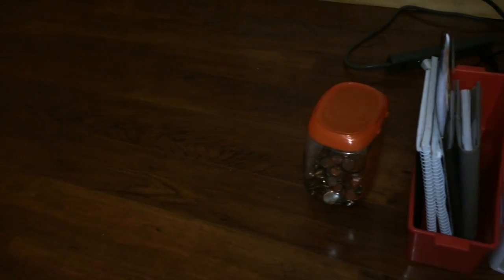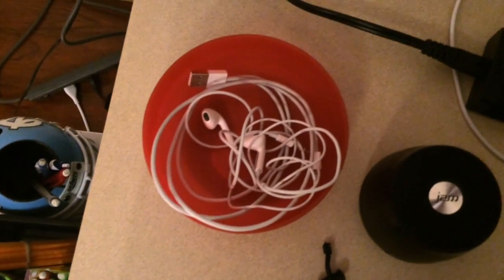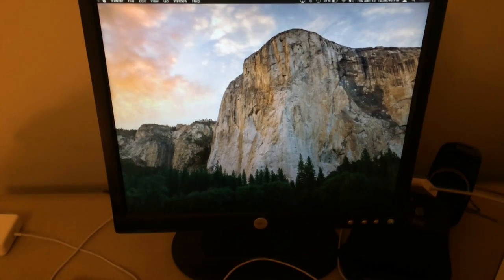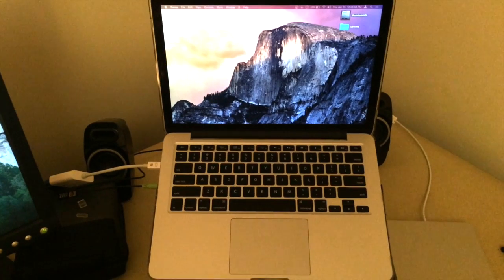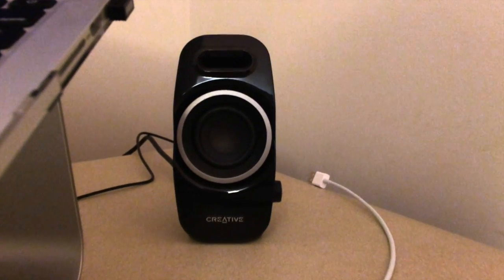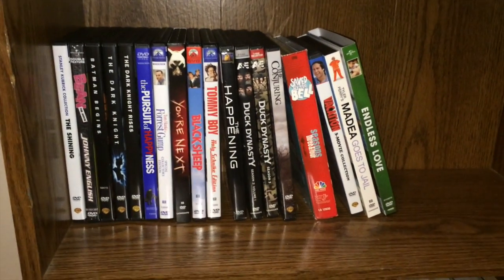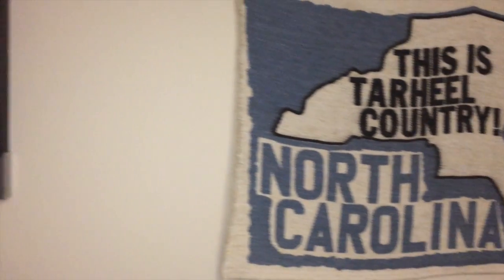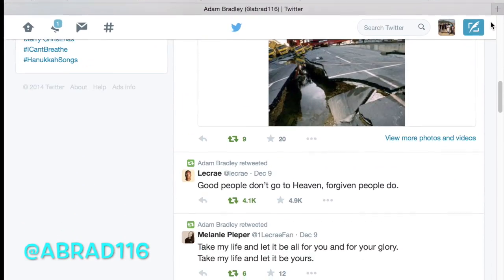Room/Desk Tour 2015!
Anker External Battery

Anker 5 Port Desktop Charger

Anker Mini Mouse

Creative Speakers

Mstand by Rain Design

Otterbox Resurgance